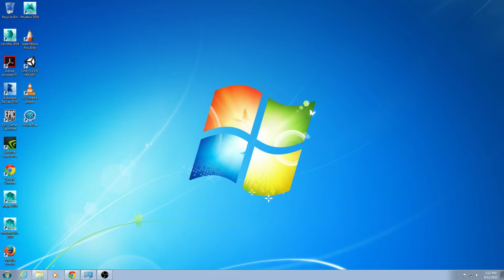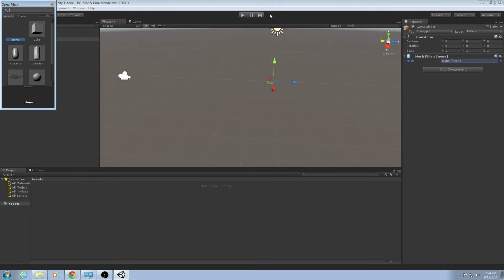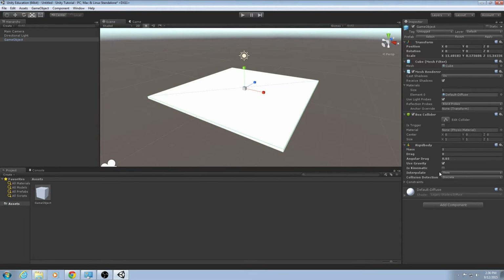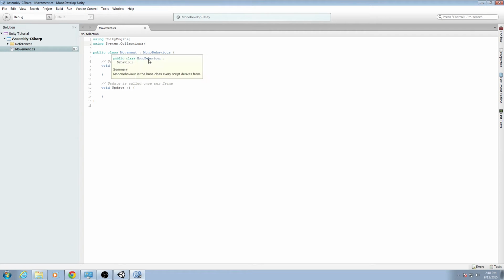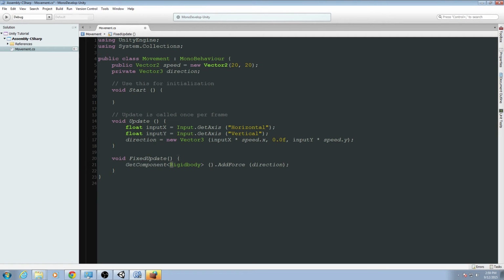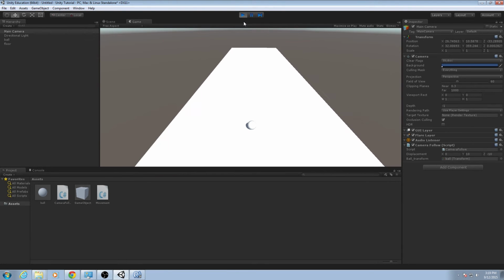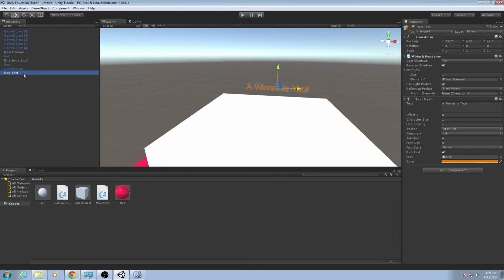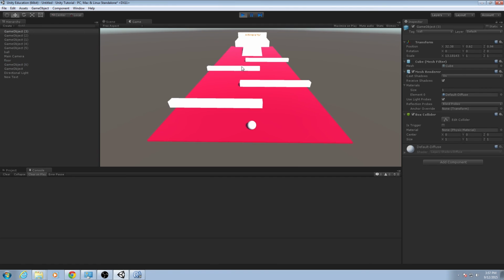Unity 3D Basics (Workshop 1 '15-'16)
David Koloski (secretary) leads a workshop on Unity 3D.